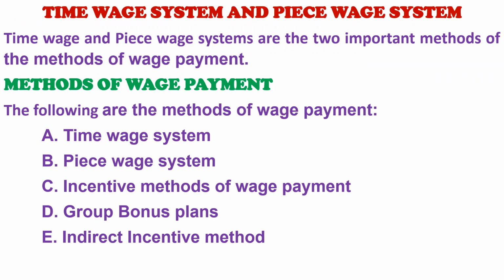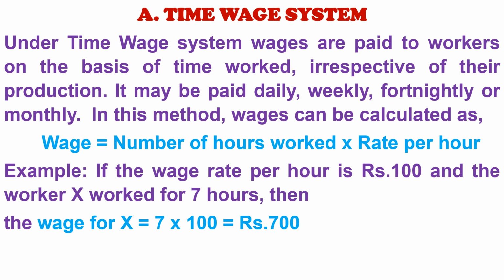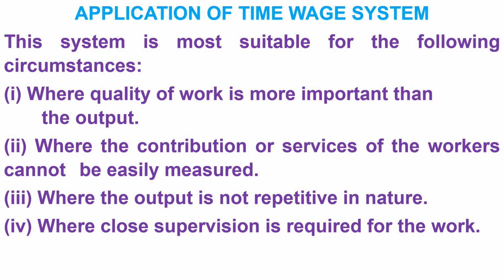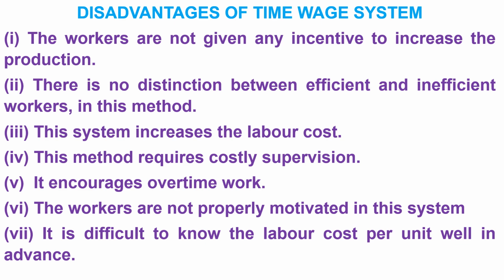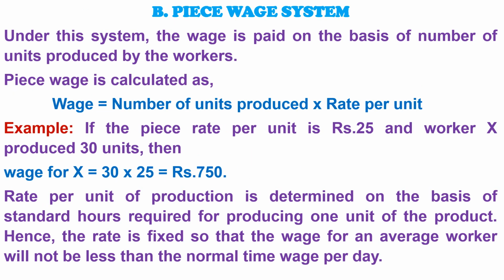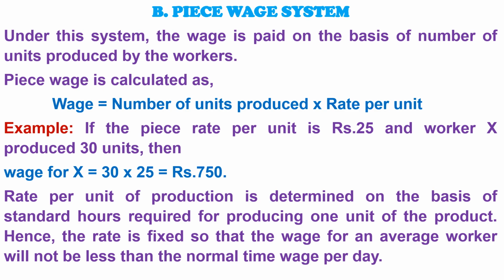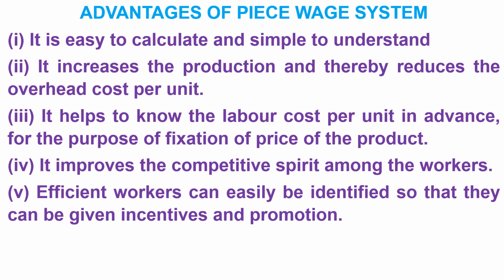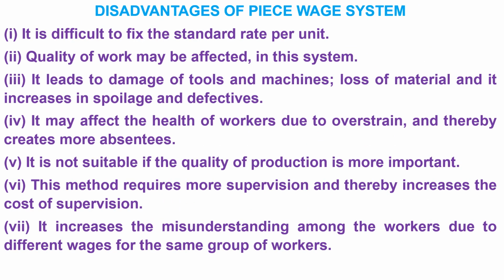COST ACCOUNTING # Chapter 3 # 8.TIME WAGE SYSTEM AND PIECE WAGE SYSTEM# For B.Com., BBA.,M.Com.,MBA.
COST ACCOUNTING # Chapter 3 #  LABOUR #
8.TIME WAGE SYSTEM AND PIECE WAGE SYSTEM

MWN Publications

Academic Contribution:
1. Principles of Management, Peacock Publishers, Nagercoil, 1990, Pages: 87.
2. Business Statistics ,Himalaya Publishing House,  Mumbai,2000,
3. Business Mathematics, Himalaya Publishing House,  Bangalore., (Textbook for B.Com.,B.B.A., B.A.,M.A.) 2006, Pages: 396
4.Cost  Accounting, Himalaya Publishing House,  Bangalore. (Textbook for B.Com.,B.B.A.,M.Com.,M.B.A.,C.A., ICWAI) 2007, Pages: 525.
5.Management  Accounting, Himalaya Publishing House,  Mumbai, (Textbook for B.Com.,B.B.A.,B.B.M.,M.Com.,M.B.A.,C.A., ICWAI) 2008, Pages: 460.
6.Advanced  Accountancy Volume I, , (Textbook for B.Com.,B.B.A.,B.B.M.,M.Com.,M.B.A.,C.A., ICWAI) Pages: 891.
7.Advanced  Accountancy Volume II, (Textbook for B.Com.,B.B.A.,B.B.M.,M.Com.,M.B.A.,C.A., ICWAI) 2010, Pages: 1089 .
8. Accounting for Management, (Textbook for M.B.A) 2011, Pages: 500.

1. Financial Accounting Theory, June 2019, Pages: 222.
2. Corporate Accounting Theory, June 2019, Pages: 179
4. Financial Statement Analysis,  (Textbook for B.Com.,M.Com., B.B.A., M.B.A.) July 2019, Pages: 34
5. Ratio Analysis,  (Textbook for B.Com.,M.Com., B.B.A., M.B.A.) August 2019, Pages: 43
6.Accounting for Management Theory, (Textbook for M.B.A) December 2019, Pages: 234.
9. Alteration of Share Capital and Capital Reduction, (Textbook for B.Com., M.Com., B.B.A., M.B.A.) September 2022, Pages: 110. etc.
1. Business Statistics,2. Business Mathematics, 3.Cost  Accounting, 4.Management  Accounting
Dr.M.Wilson